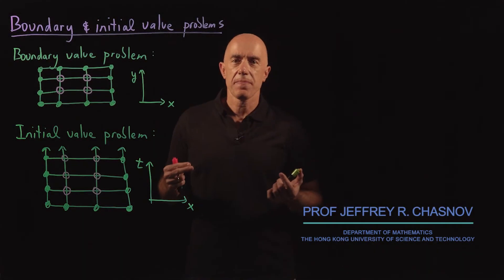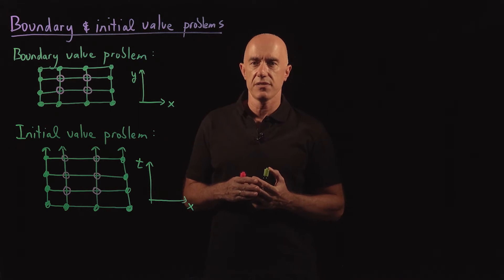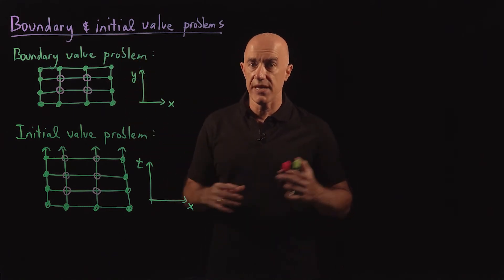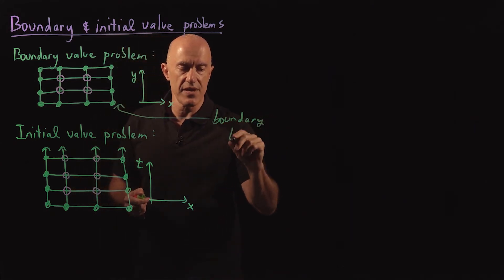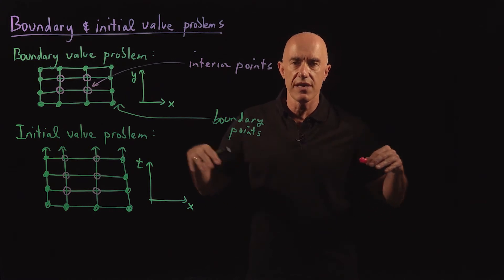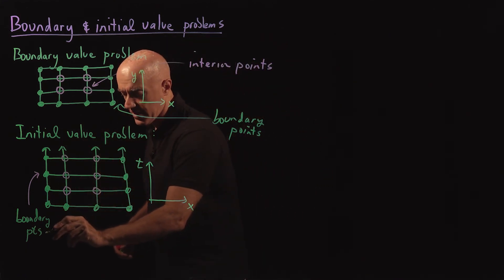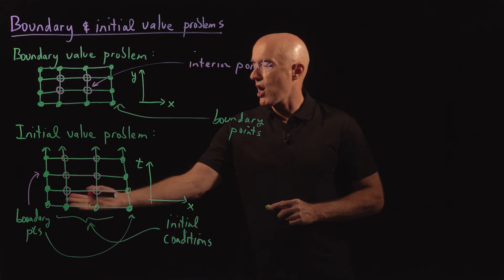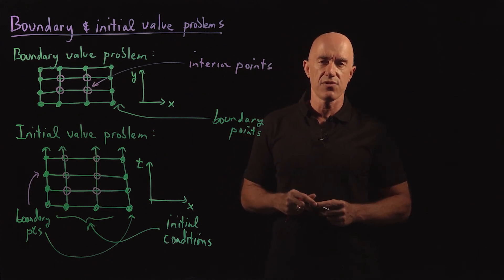Boundary and Initial Value Problems | Lecture 60 | Numerical Methods for Engineers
Classification of partial differential equations into boundary value problems and initial value problems.